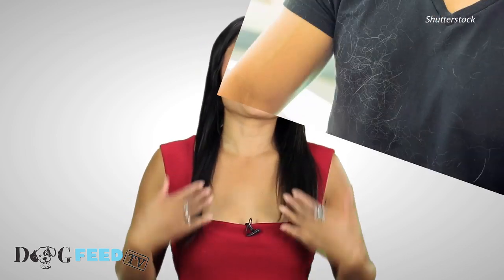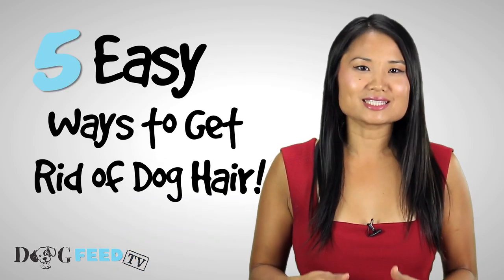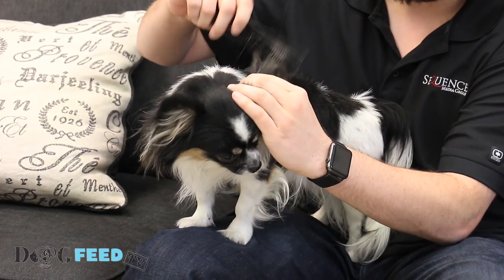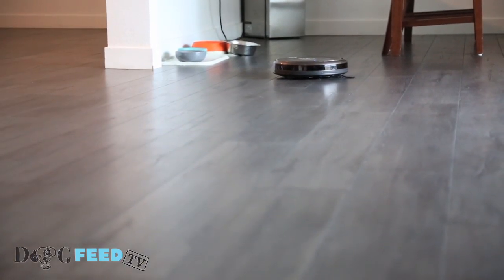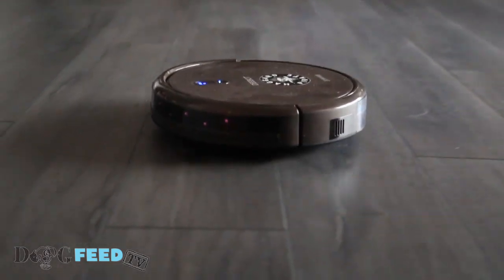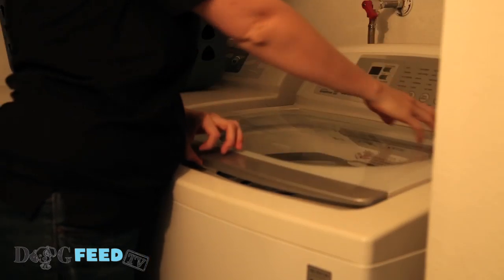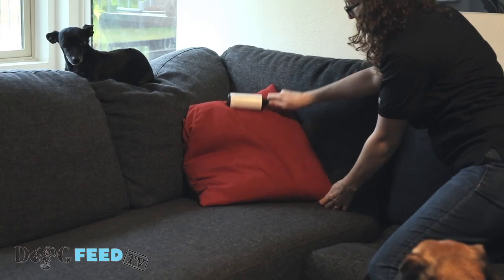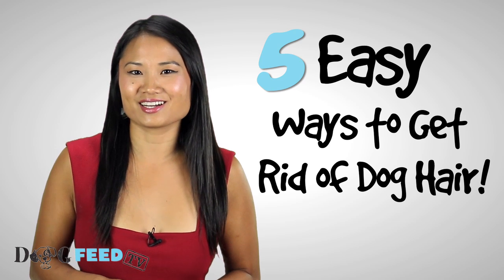5 Easy Ways to Get Rid of Dog Hair!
Unless you have a hypoallergenic dog, you know all about dog hair. It gets on your clothes, your furniture, your bed, your food. It’s just one of those unavoidable things when it comes to owning a dog, but that doesn’t mean there aren’t ways to minimize it!
Here are some easy and simple tricks to keep the fur at bay. For more on this story: